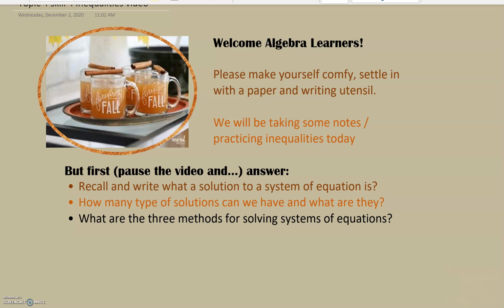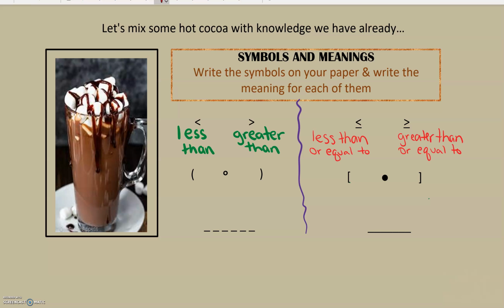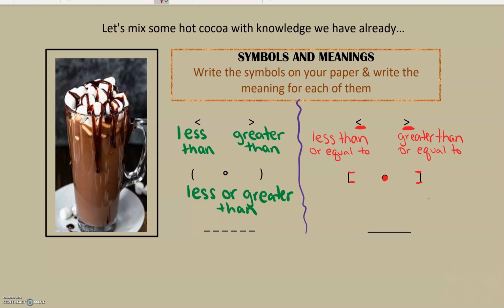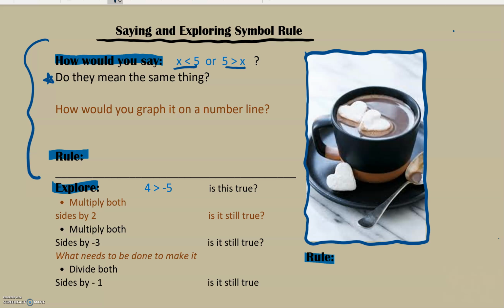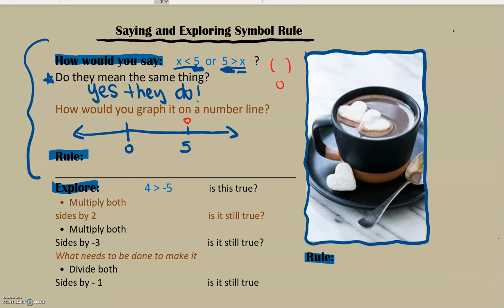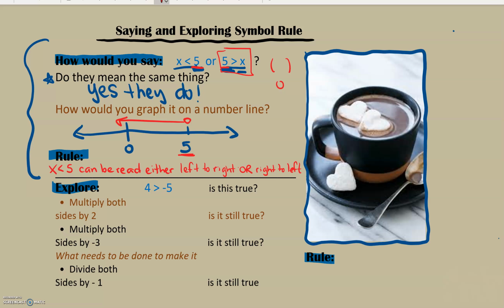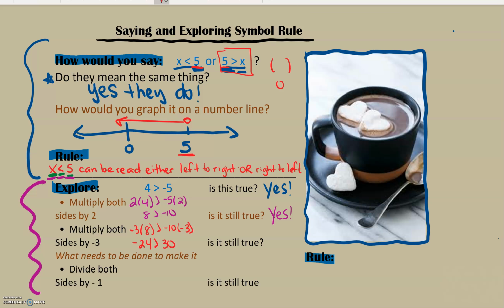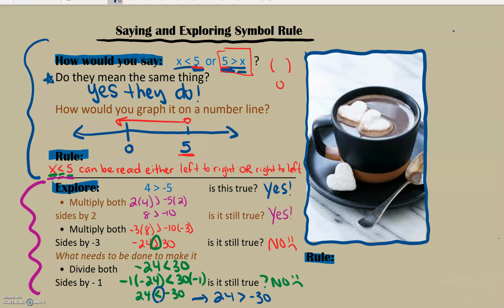Algebra inequalities part 1 of 2